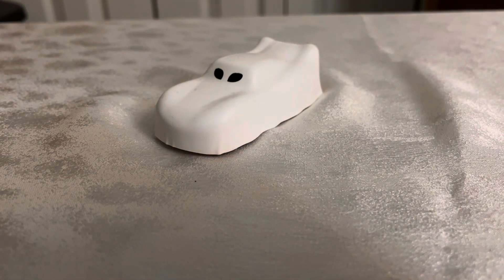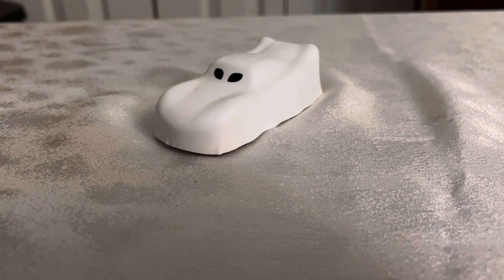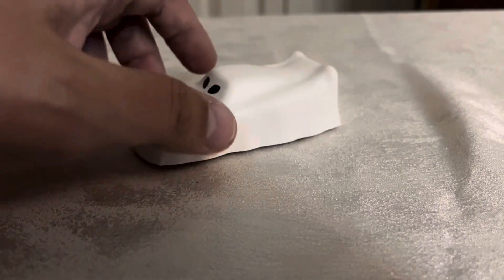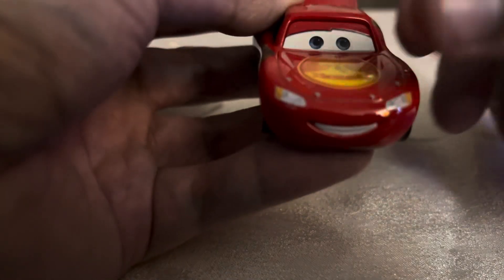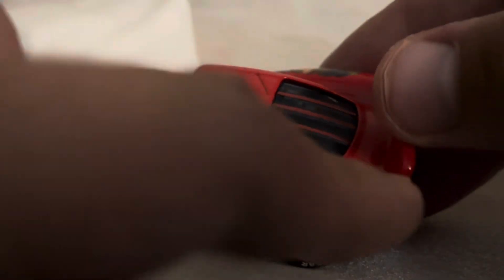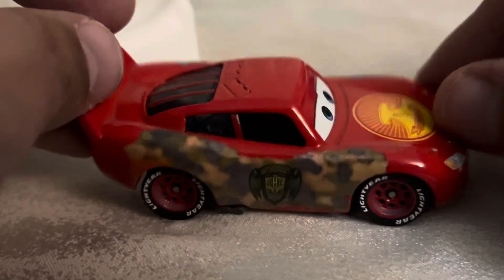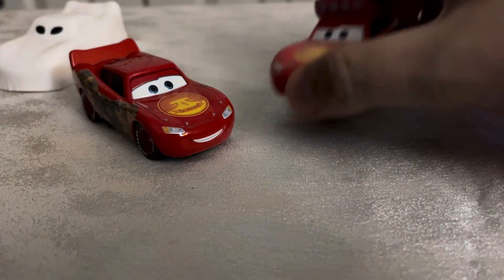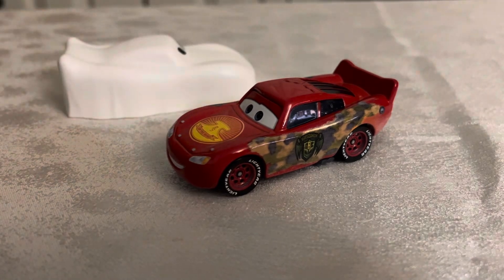Disney/Pixar Cars Quick Review: Space Creature Lightning McQueen (Cryptid Buster)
This one’s a two-for-one special: the Space Creature tarp comes off to reveal a gearless Cryptid Buster Lightning McQueen underneath! How cool is that??? Anyways, this diecast is pretty sweet! I wish it were easier to find, but hey, he might pop up again soon.